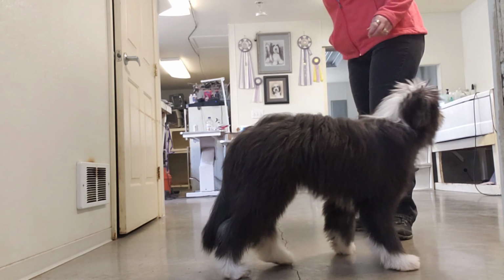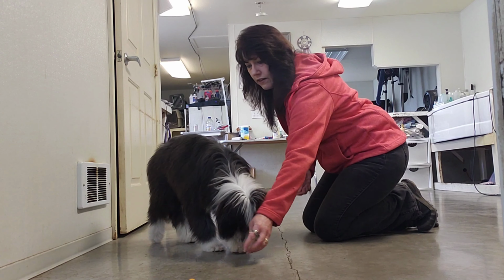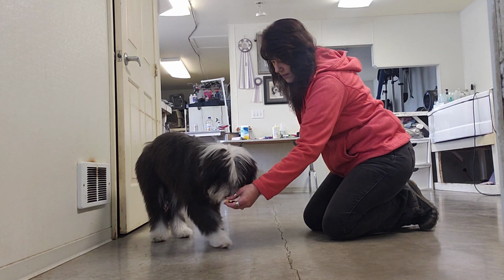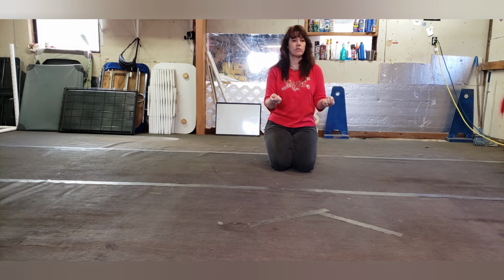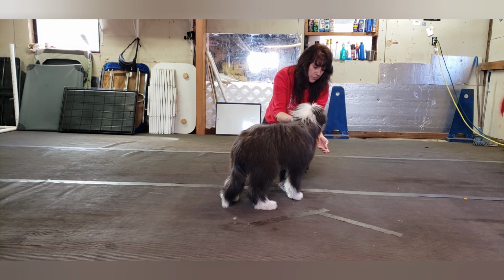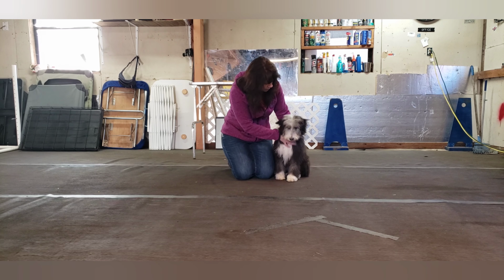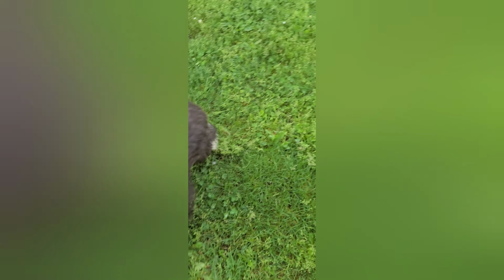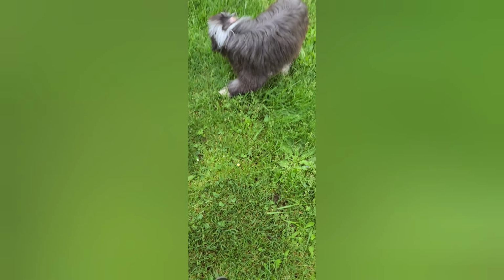Puppy Recall/ Name Game Tidbit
Tidbit Bearded Collie Puppy